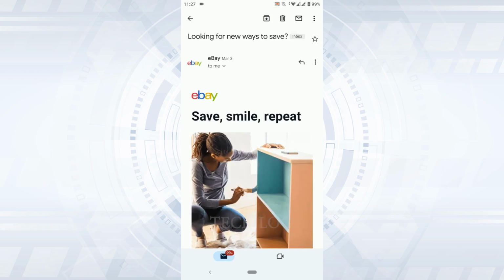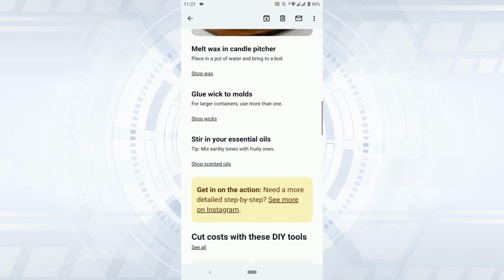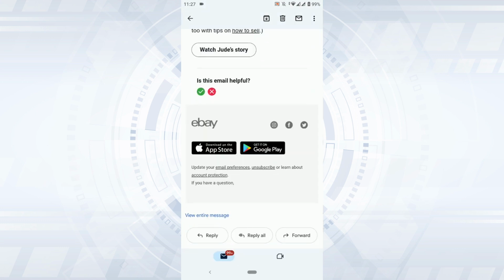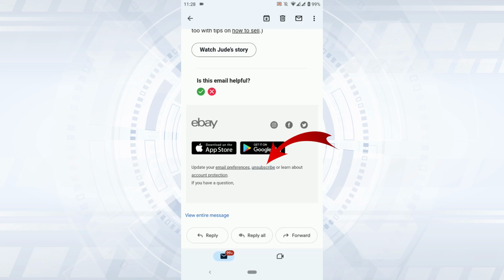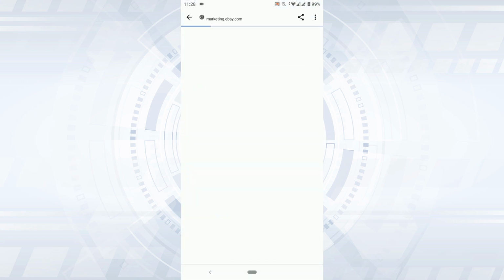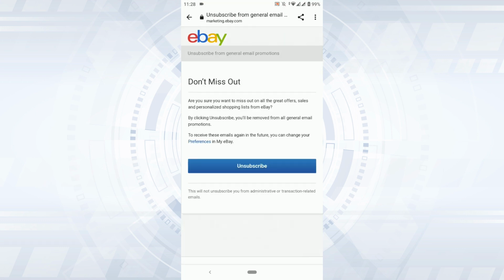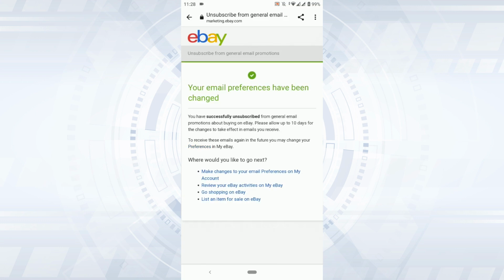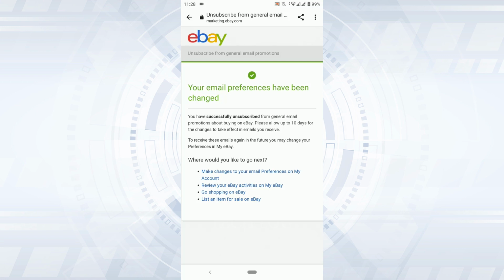How To Unsubscribe Mails In Gmail | Stop Unwanted & Promotional Emails In Gmail From Mobile App 2023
Are you unsure how to unsubscribe from unwanted emails in Gmail? Watch this tutorial video for the steps to unsubscribe mails in Gmail. It is a simple process. To unsubscribe, open the email and scroll to the bottom for the option.

Tech Log.